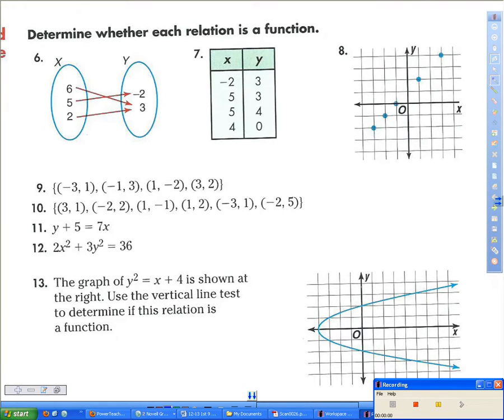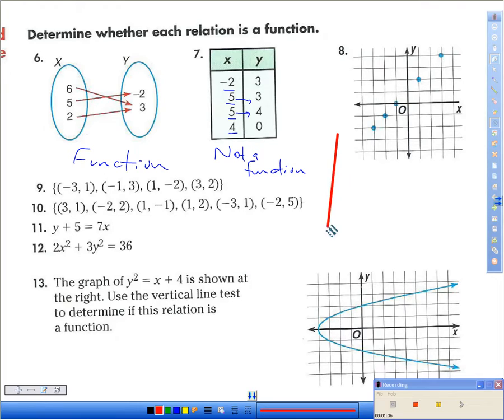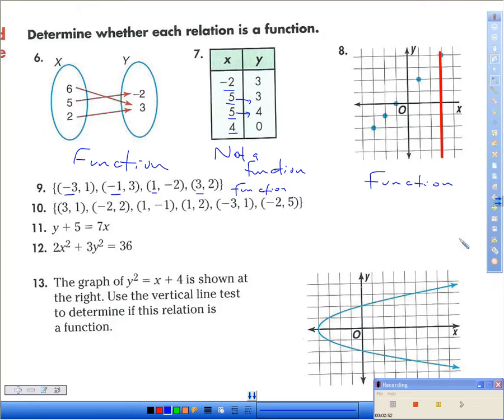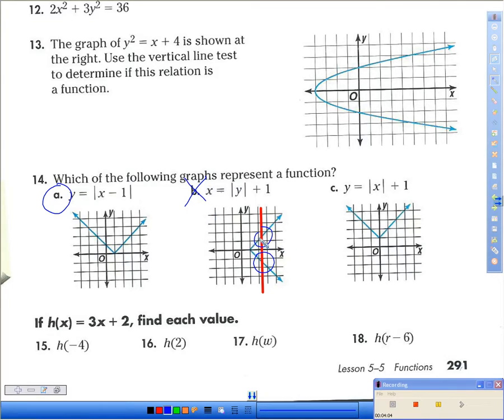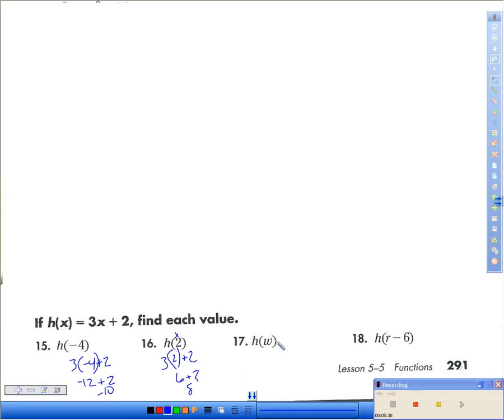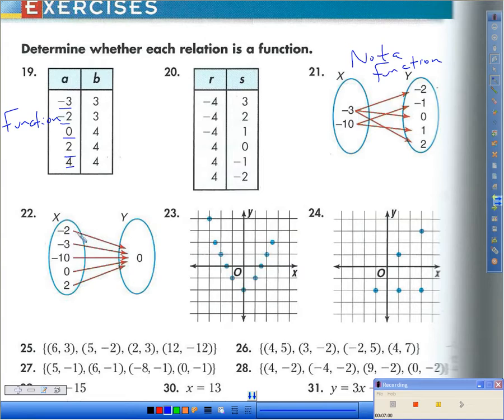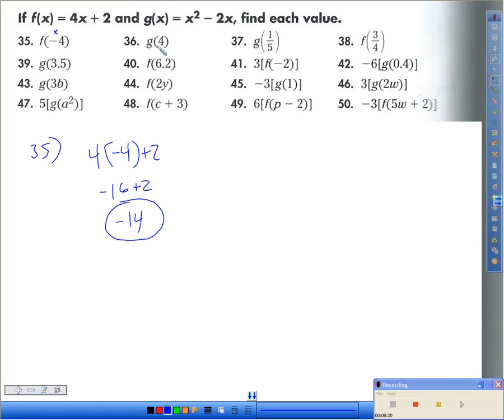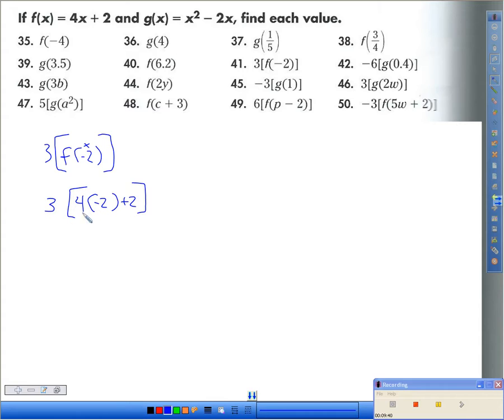Lesson 5.5A (October 16)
p. 291 #'s 3, 6-10, 14-17, 19, 20, 23-28, 35-42, 52, 58